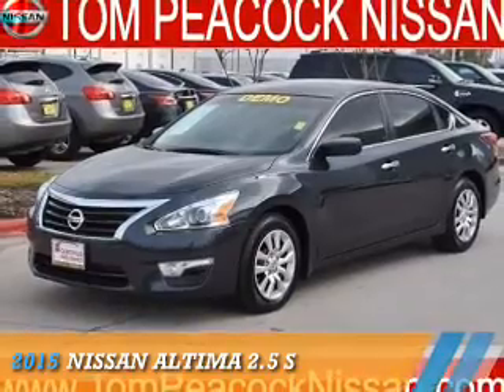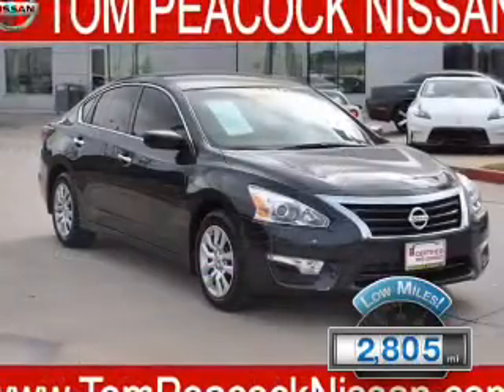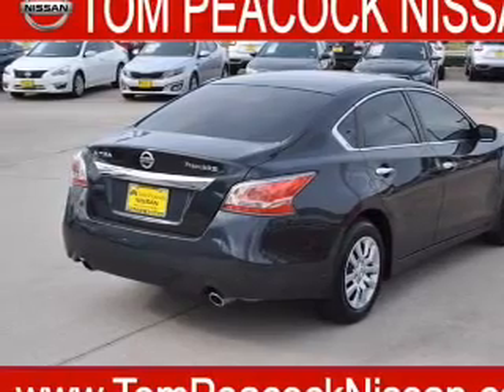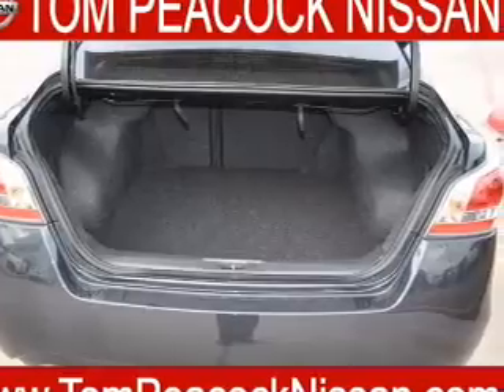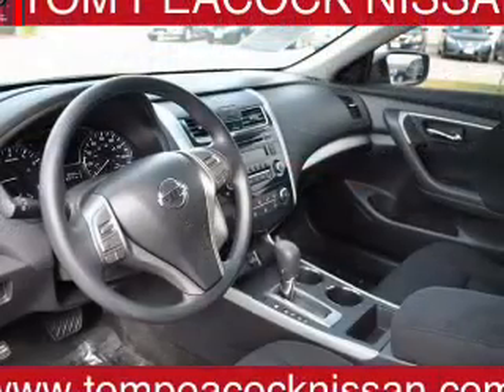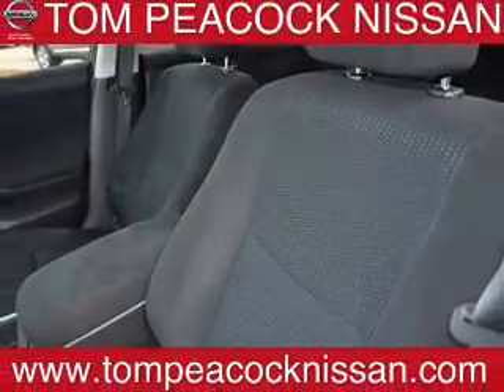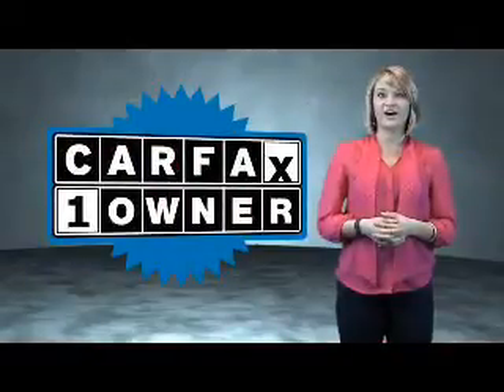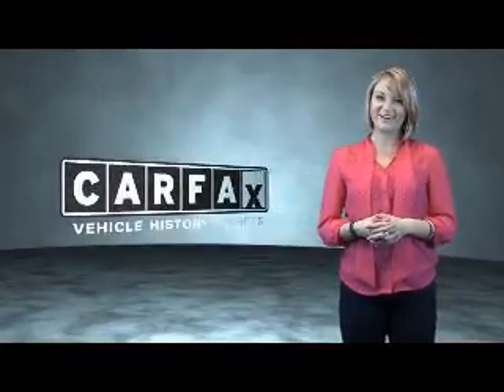2015 Nissan Altima 11502 - Houston TX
Year: 2015
Make: Nissan
Model: Altima
Trim: 2.5 S
Engine: 2.5 liter 4 Cylindercylinder FWD
Transmission: CVT
Color: Gray
Mileage: 2805
Address:
VIN:1N4AL3AP8FN374351